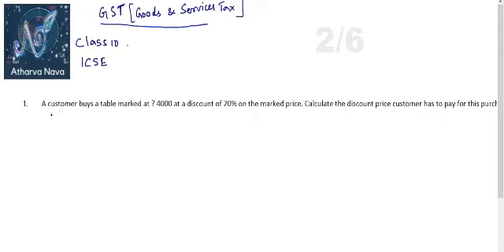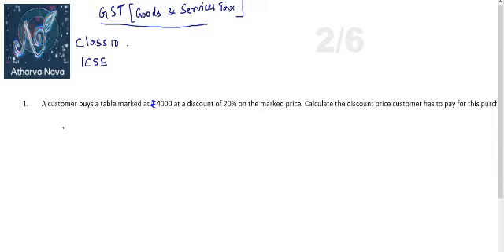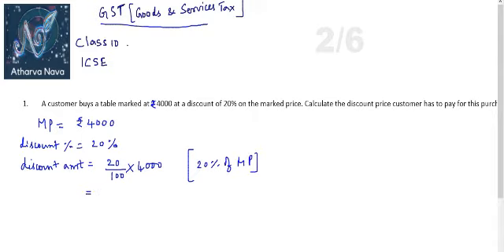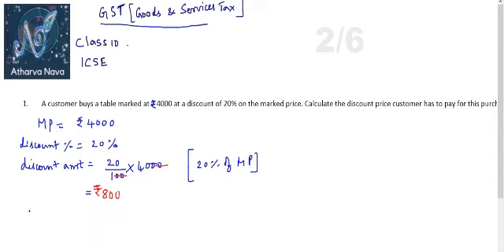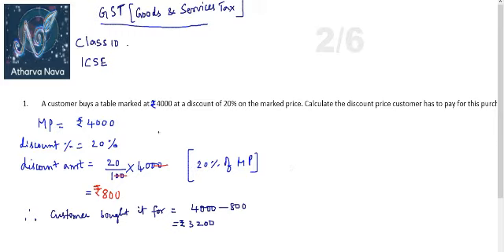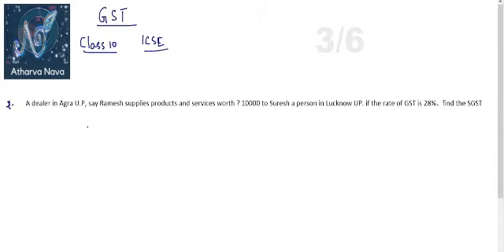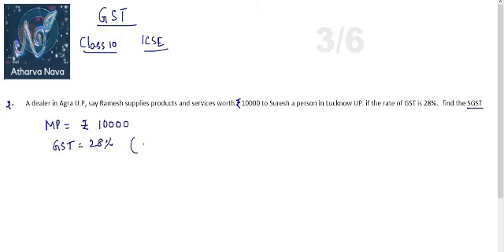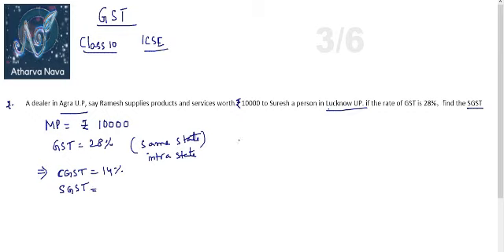GST (Goods & Services Tax) by Sirisha | Part 2 | Class 10 Math | ICSE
This video contains Model Questions on topic GST in Math for Class 10 ICSE. It focuses on one of the practical yet daily life application i.e., GST with types CGST, SGST, IGST
Pls Download All Free Study Material/Notes on GST.